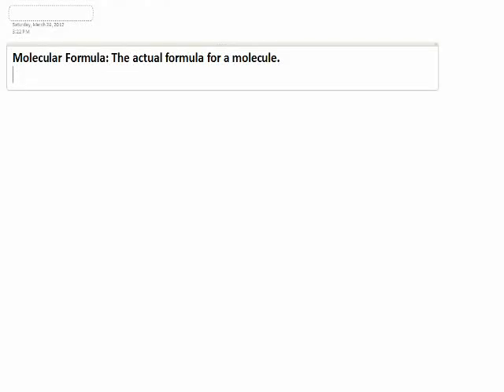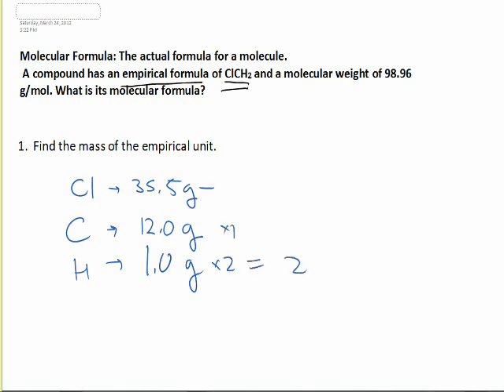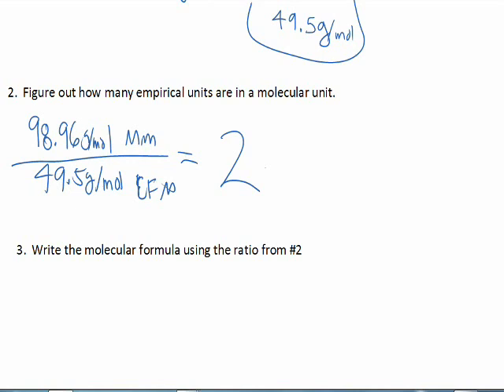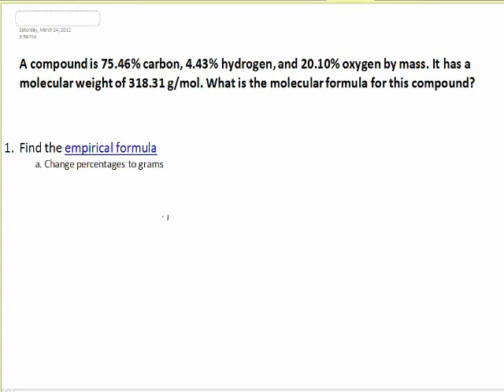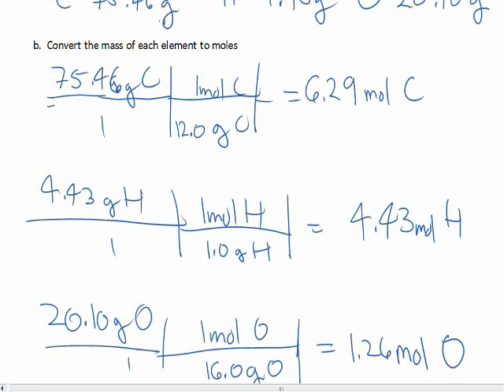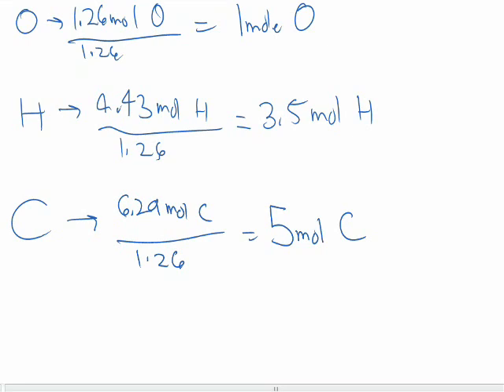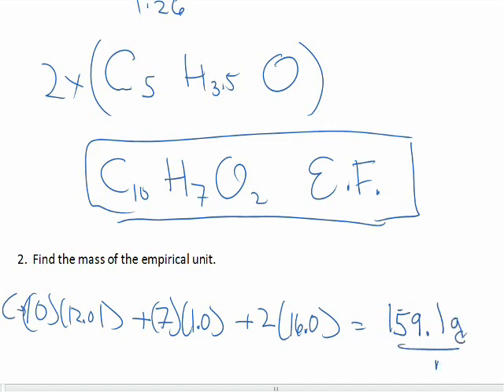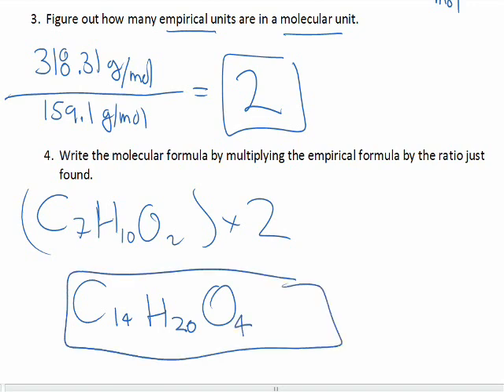Chapter 10.3 Molecular Formula